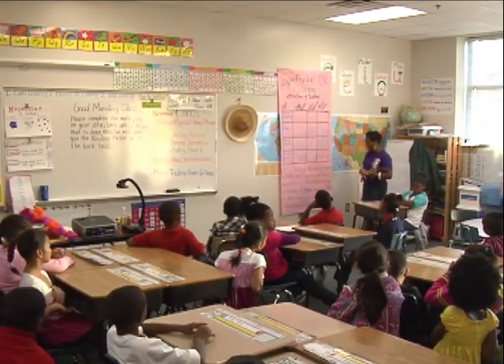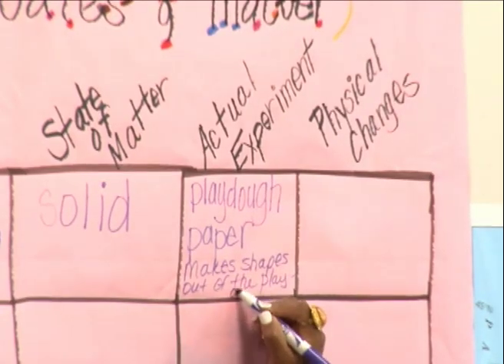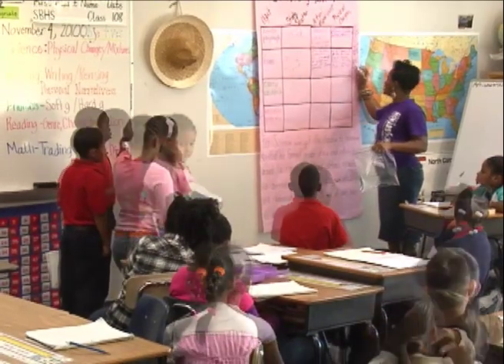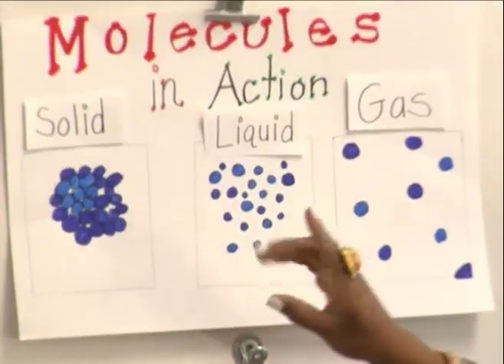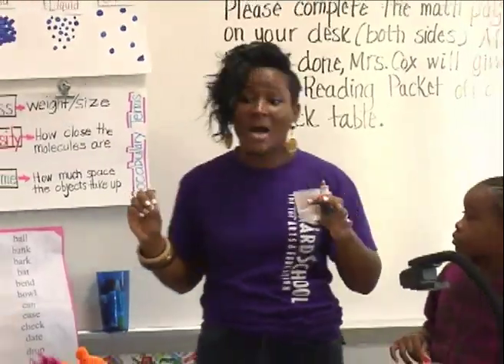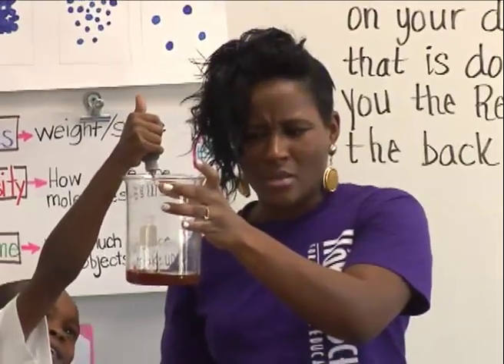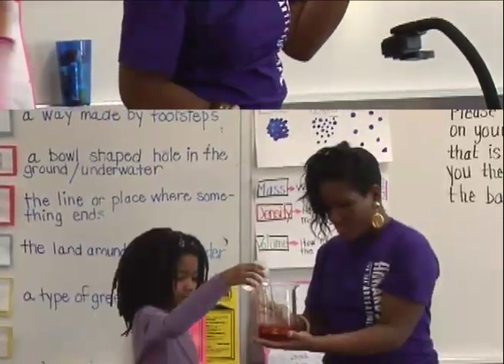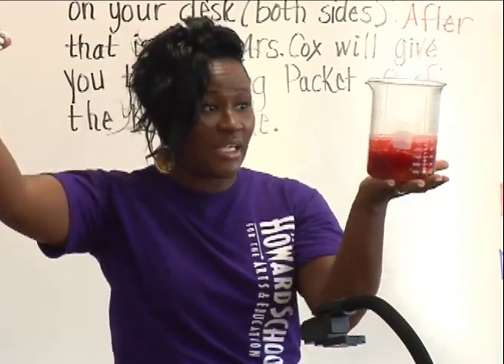SBH FRIDAY SHOW 10 2010: Arts Integrations Special by Mrs. Carmon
Includes: Arts Integration Special, Mrs. Carmon presents "Physical Changes"